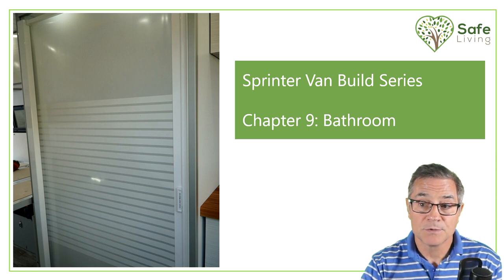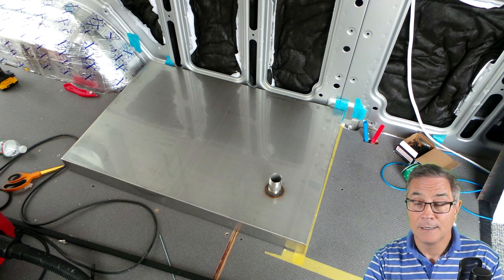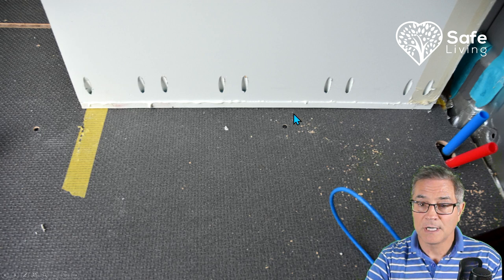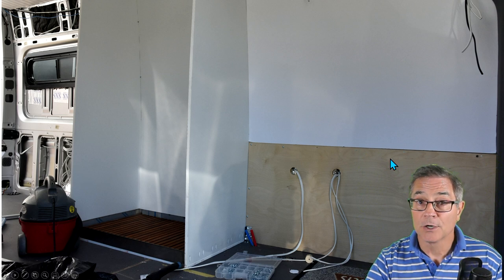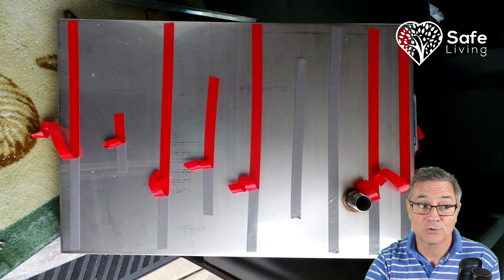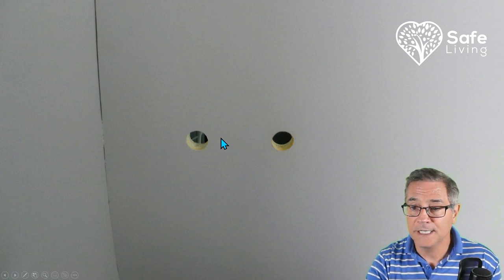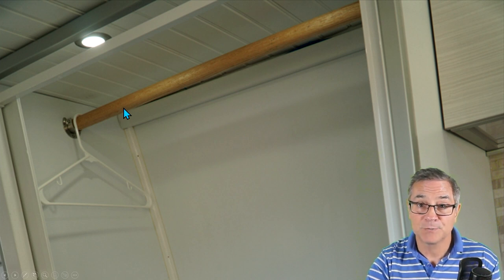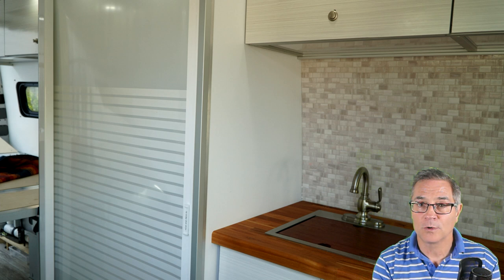SVBS11 Chapter 9 The Bathroom Installation - The Sprinter Van Build Series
Welcome to Chapter 9 in the Sprinter Van Build Series
In this chapter, I will cover bathroom installation. I will also cover the materials I used in this part of the build.
If you are new to the series, click on the links to the other chapters in the Sprinter Van Build Series.
It's important to note that I'm not an electrician; I'm not an expert; I'm just a guy with a van who wants to share what I have learned along the way. Please seek expert advice from your vendors when doing your build.

0:00 Introduction
0:25 Why Do We Want A Bathroom
2:09 Where To Put The Bathroom
2:52 Layout Of The Bathroom/Shower Pan
3:43 What Wall Material Did I Use To Build The Shower - Komatex
5:42 Building The Bathroom Walls
7:50 Shower Pan Installation
11:10 Screwing The Bathroom To The Floor And Ceiling Of The Van
13:12 Bathroom Side Support Rails
15:14 Unlevel Van Drain Flow
15:49 Toilet Selection
16:57 Bathroom Side Support Rails
18:50 Shower Faucet
19:07 Closet Rod
20:17 Bathroom Door
21:17 Outside Shower
21:29 Hot Water Or Not?
21:49 Diesel Hydronic Hotwater Heater

Website links to vendors and some of the items discussed in this video
Sink Drain
Thetford Toilet
Floor Mounting Plate
Nautilus 67"x36" Square RV Shower Door Opaque
Double Stick Tape
Teak Shower Floor Mat
80/20 Smooth Bi-Slot
C channel
Electrical Raceway Channel
Shower Faucet
Stainless Shower Bracket
Closet Rod

 The future videos in this build series will be as follows
Chapter 12: Vinyl Plank Floor – Future Video
Chapter 13: Aluminum Cabinet Frames – Future Video
Chapter 14: Kitchen – Future Video
Chapter 15: Kitchen & Bathroom Plumbing – Future Video
Chapter 16: Diesel Heater and Hot Water – Future Video
Chapter 17: Battery, Inverter, Electrical Overview – Future Video
Chapter 18: Bed Frame – Future Video
Chapter 19: Garage, Under Bed Storage – Future Video
Chapter 20: Miscellaneous – Future Video